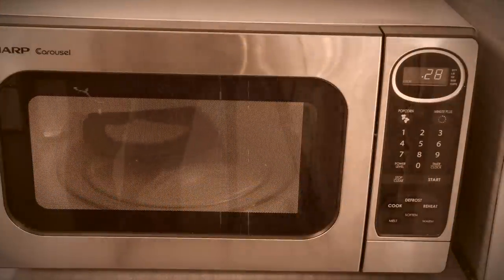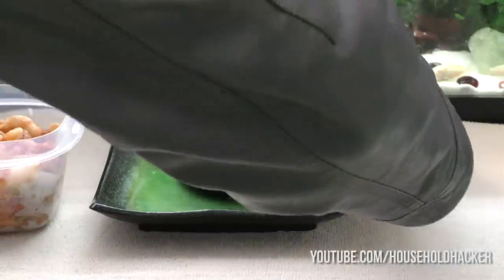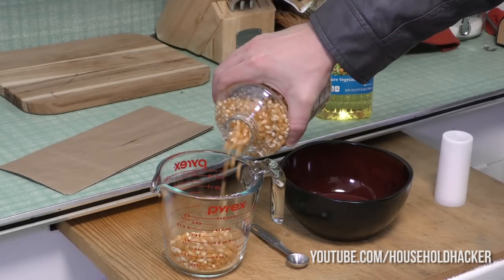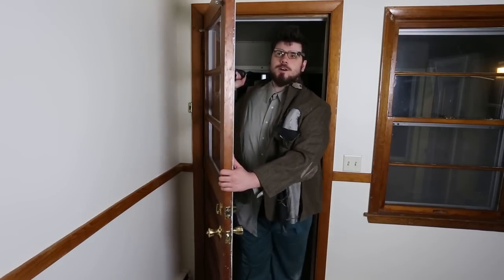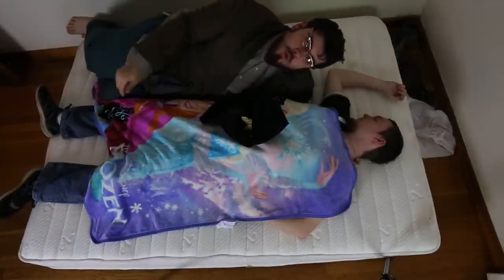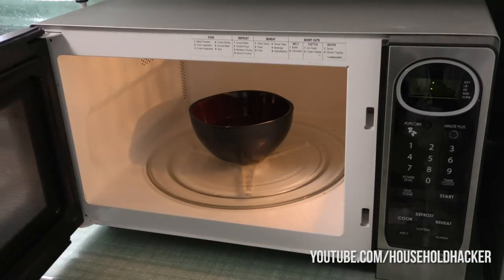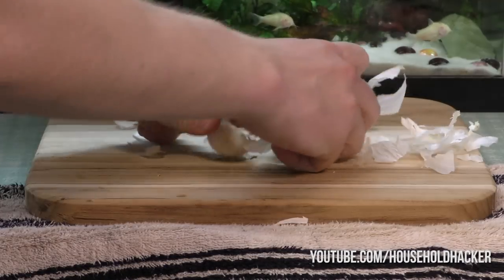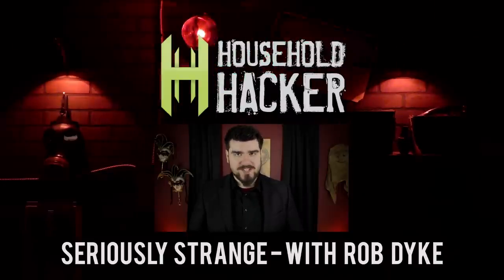10 Microwave Life Hacks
Here are 10 AWESOME microwave tricks to utilize that crazy machine to it's fullest potential. We've got cake, popcorn and even potato chips involved. Be sure to visit Rob Dyke's channel for more fun and "strange" goodness.

Want to see a more detailed version of the popcorn trick?